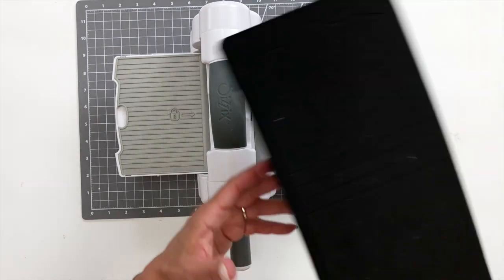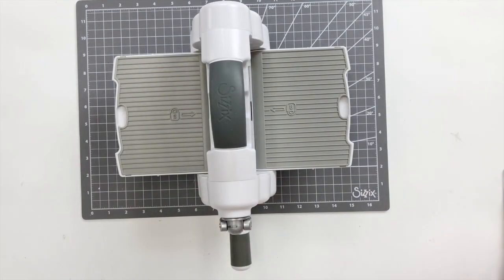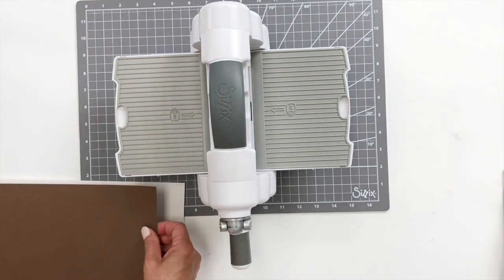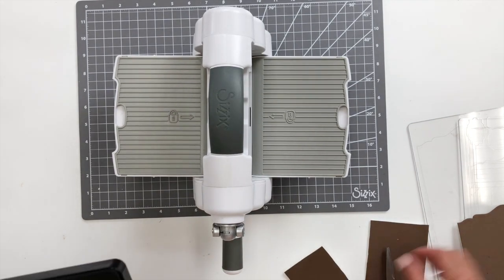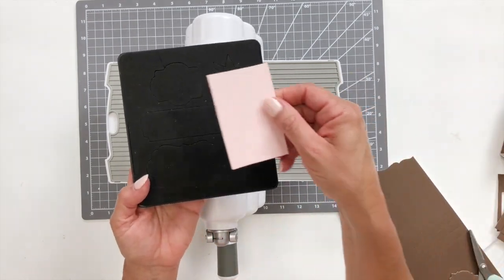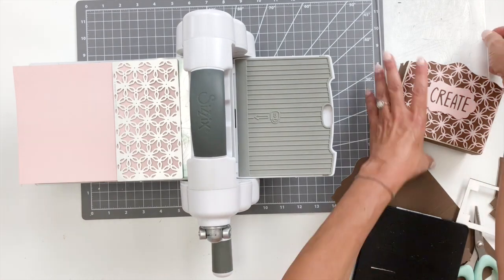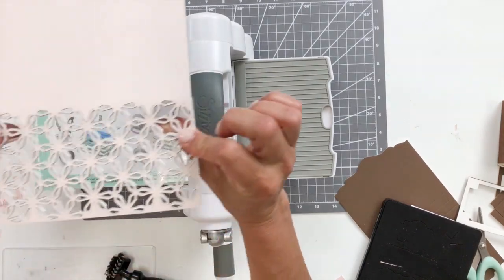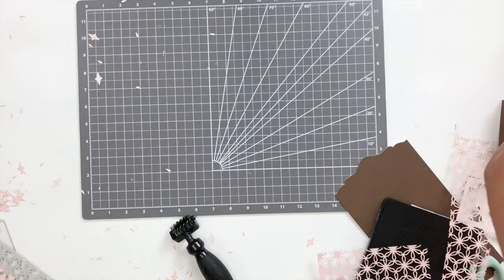Sizzix: Assembling Eileen Hull Card Caddy with Designer Debbie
Discover how to assemble the must-have Card Caddy from Eileen Hull's Chapter 3 collection. This would be perfect if you are a lover of all things scrapbooking, journaling and memory keeping! 📚

Time Stamps:
00:00 Introduction
00:30 Eileen Hull Chapter 3 Card Caddy
04:49 Die cutting XL Bigz die using the Big Shot Foldaway Machine
08:56 Die cutting Skinny Mini Elements Die cut
11:28 Using makers tape on cardstock and Die set to extended the design while Die cutting
14:15 Die cutting the panel element of the Card Caddy
15:57 Adding Skinny Mini Elements Die Cut to XL Card Caddy panel element
17:10 Assembling the Card Caddy
2:08 Adding thin line cards to fill the Card Caddy